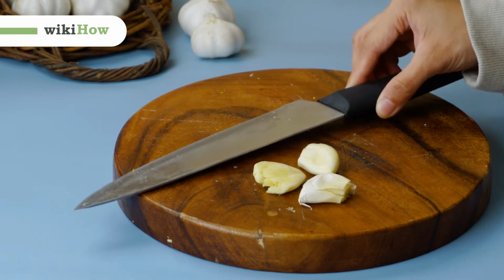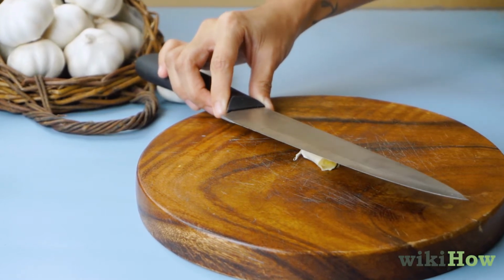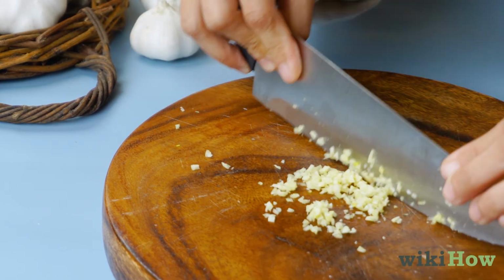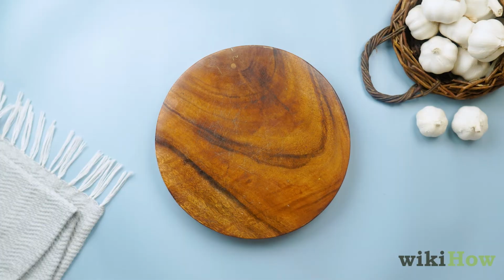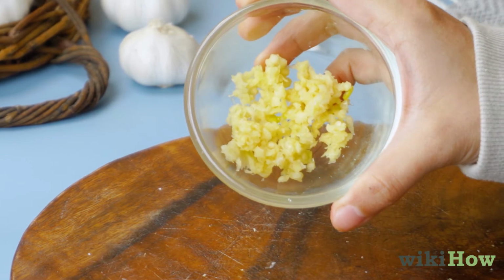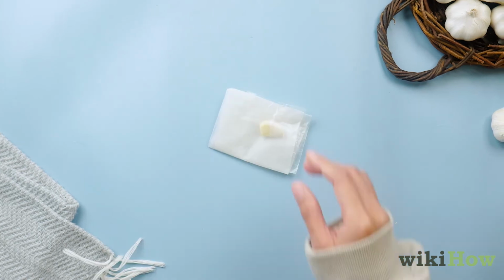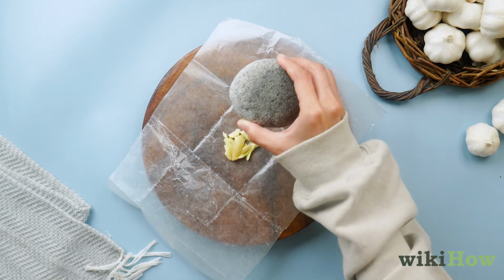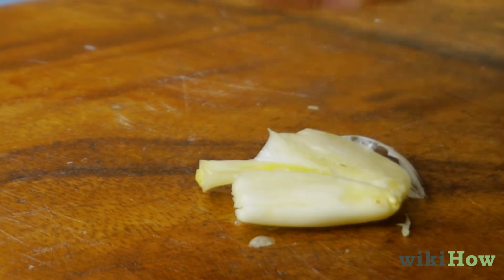How to Crush Garlic